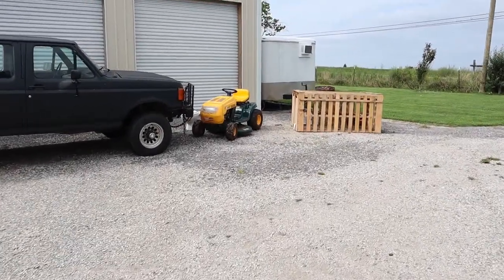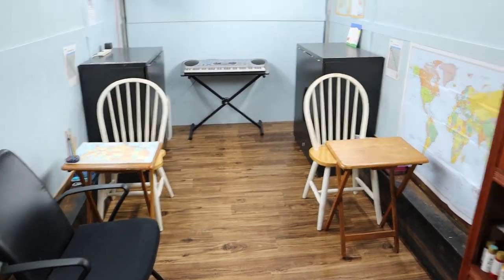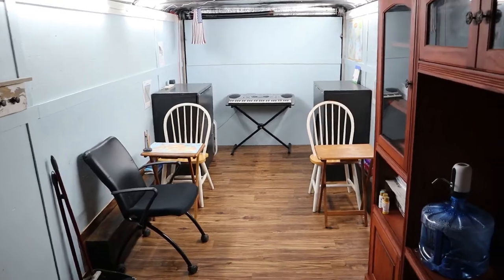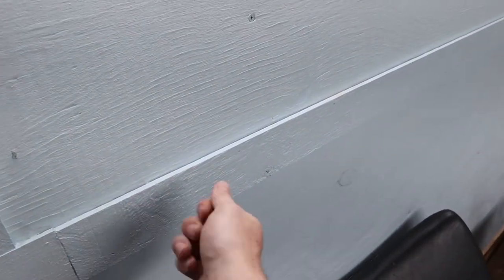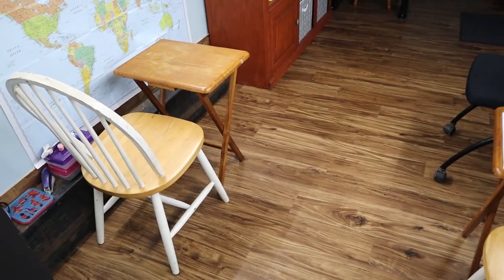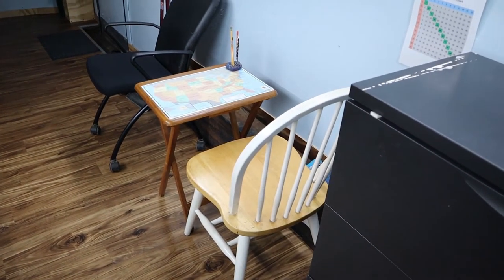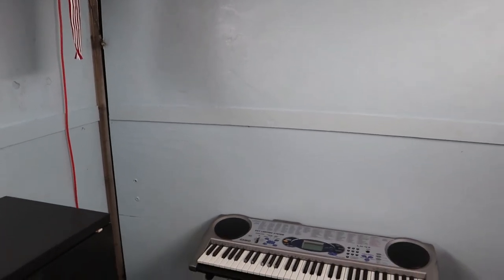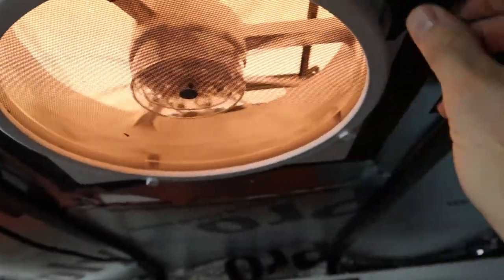Building a Home School Room out of a Cargo Trailer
This project had two major things in mind: it had to be budget-friendly and easily interchangeable if we decided to do something else with it down the road. Here are links to some of the items you see in the video:

MAXXAIR 12V vent fan
Water Bottle Pump
Barrina T5 LED Lights